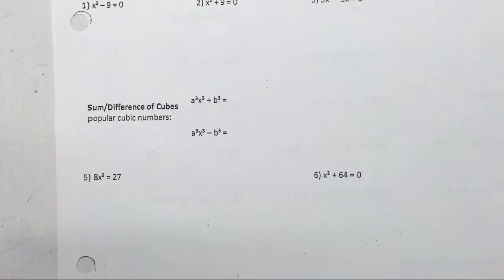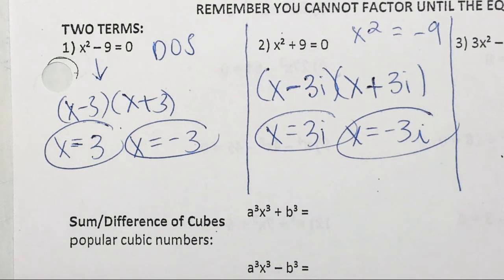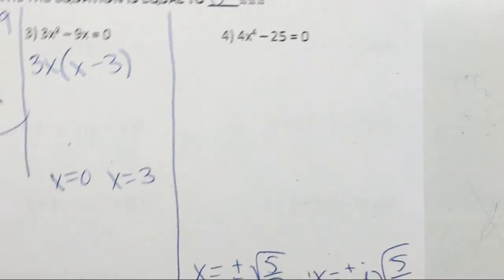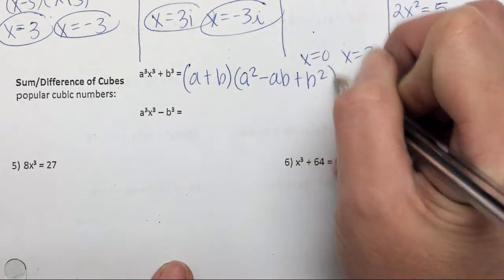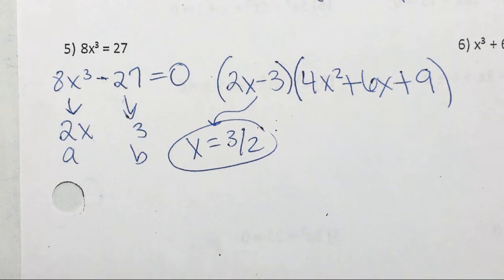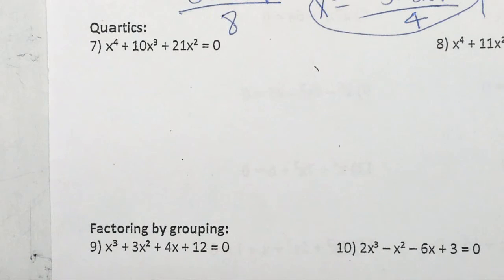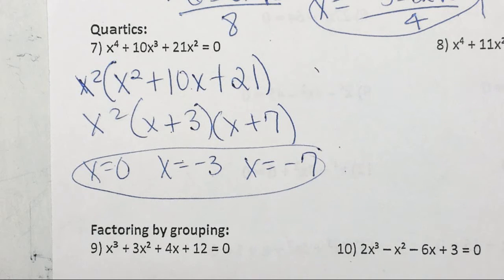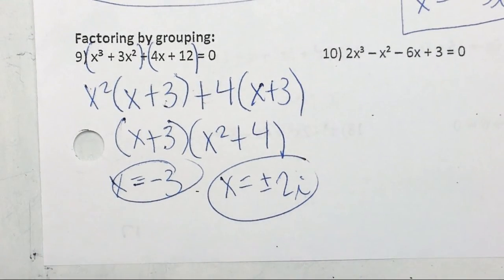Ch. 5.5 solving polynomial equations